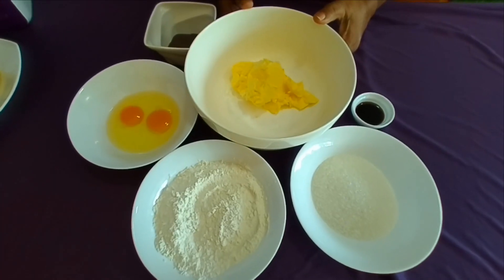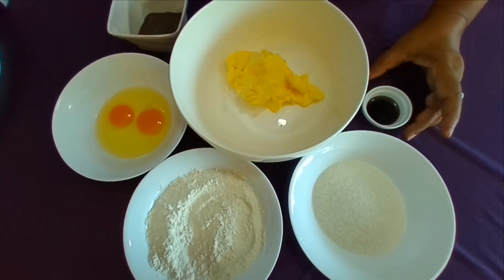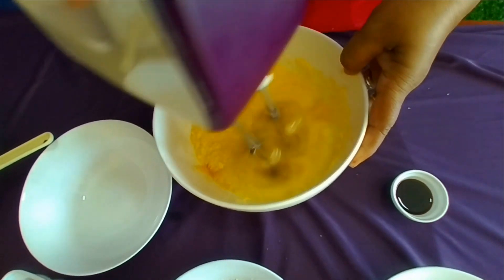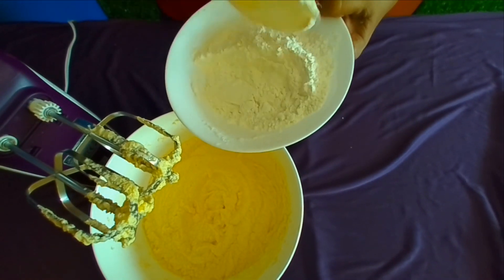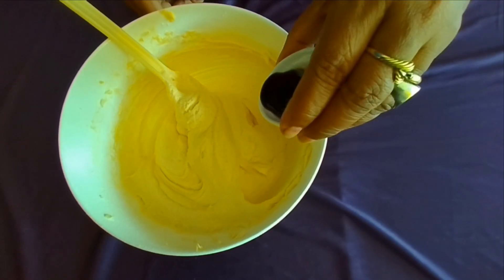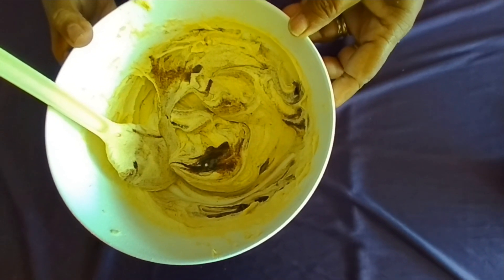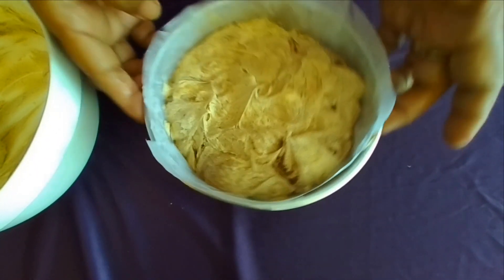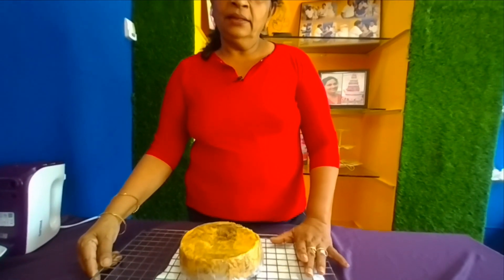How to make coffee cake| Easy coffee cake | Coffee Cake Recipe | online cake course| Episode - 21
This video is about, How to make coffee cake| Easy coffee cake | Coffee Cake Recipe | online cake course

Ingredients ( for 500g )  :

Butter                   - 125g
Sugar                   - 125g
Wheat flour         - 125g
Vanilla                  - 1 tea spoon
Two eggs
Baking powder    - 1 tea spoon
Coffee powder    - 2 tea spoons
Milk powder        - 1 table spoon

අවශ්‍යය ද්‍රව්‍ය  (500g සදහා) :

බටර්                  - 125g
පාන් පිටි             - 125g
සීනි                    - 125g
වැනිලා               - තේ හැදි 1
බිත්තර               - 2
කොෆි පව්ඩර්     - තේ හැදි 2
කිරි පිටි              - මේස හැදි 1
බේකින් පව්ඩර්   - තේ හැදි 1